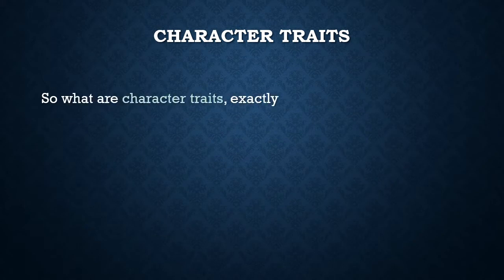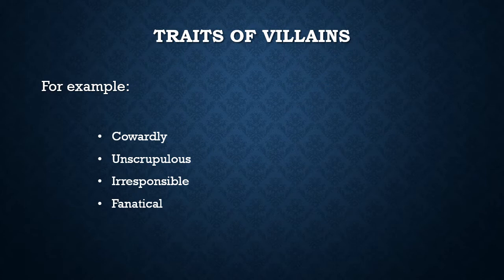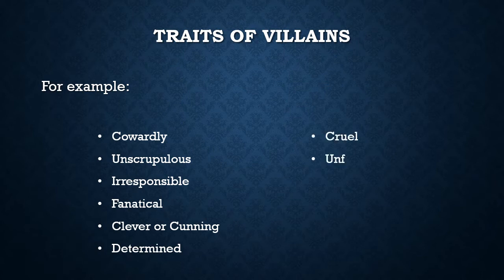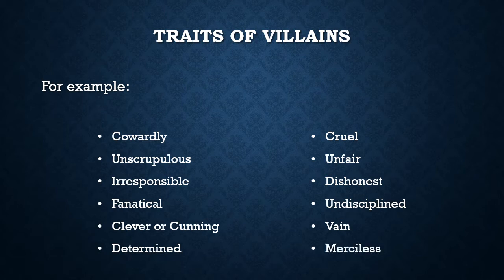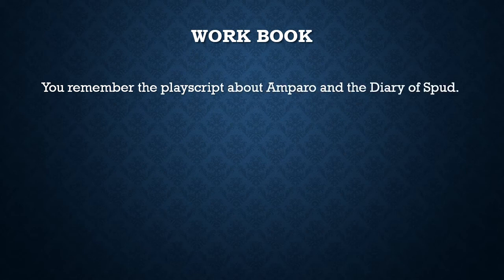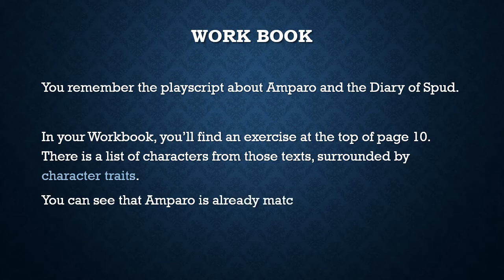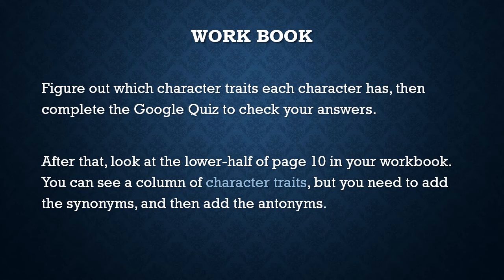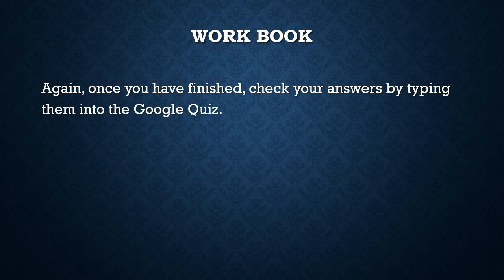ENGLISH Sept 1 Character Traits